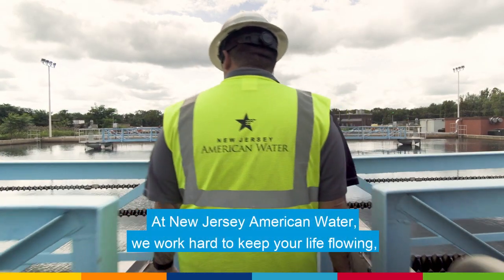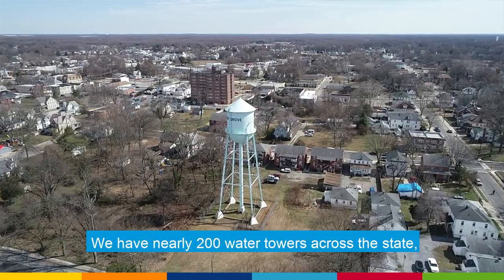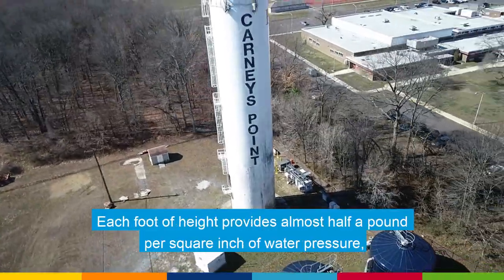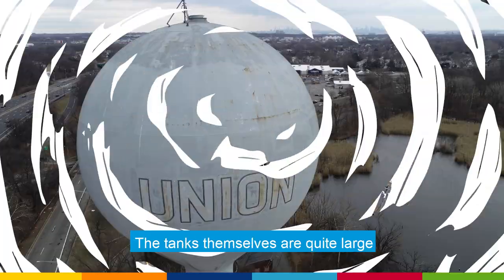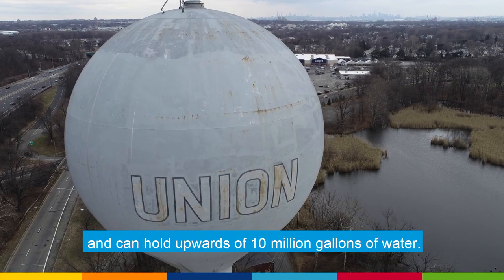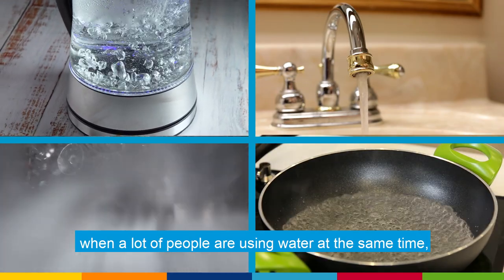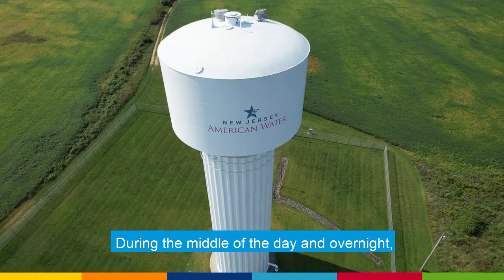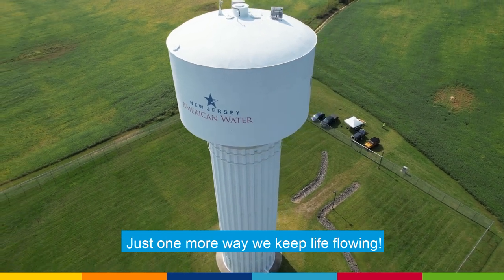What do water towers do?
Have you ever wondered what water towers do? This short video explains just how important they are to our infrastructure!